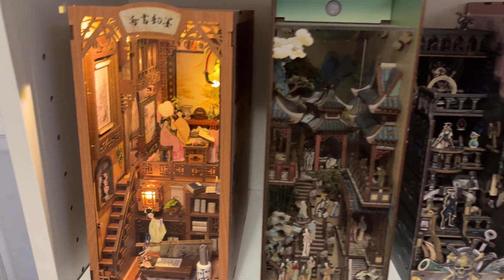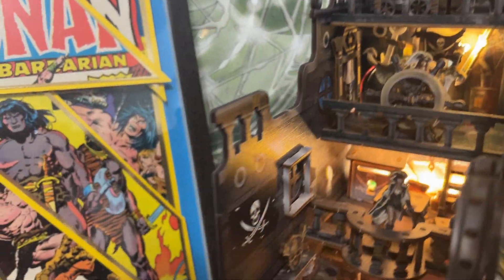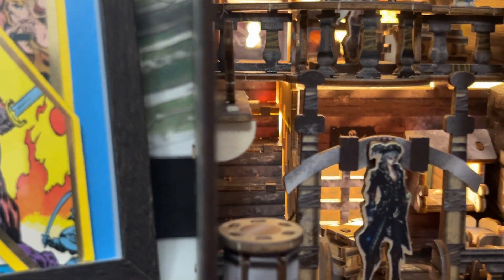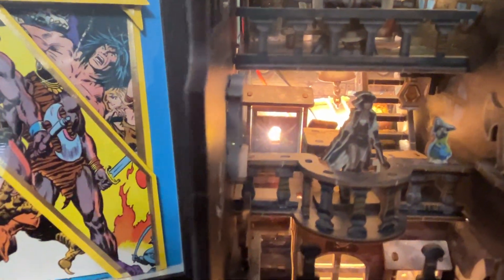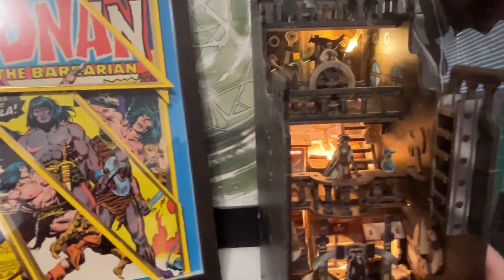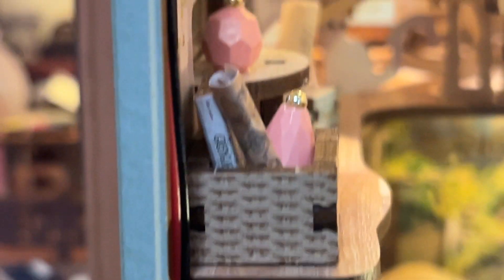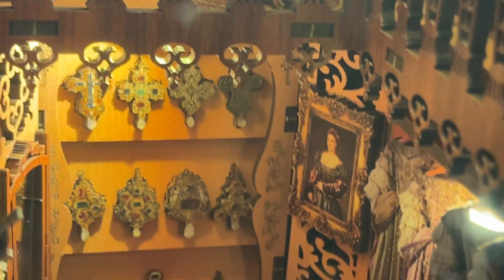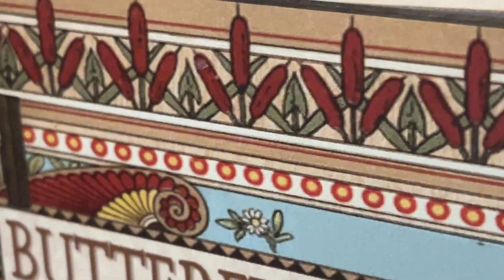Book Nook Collection